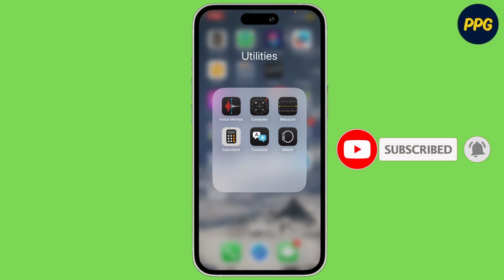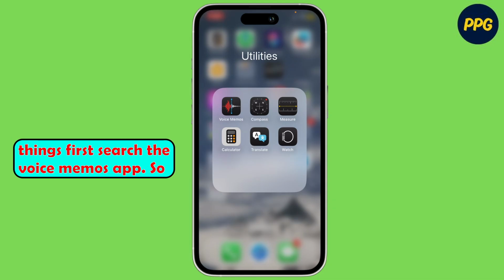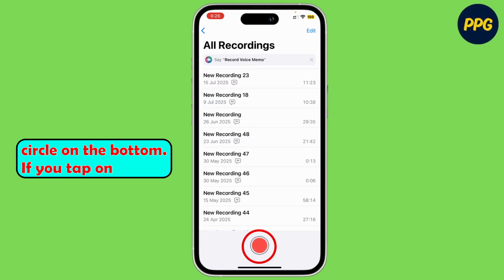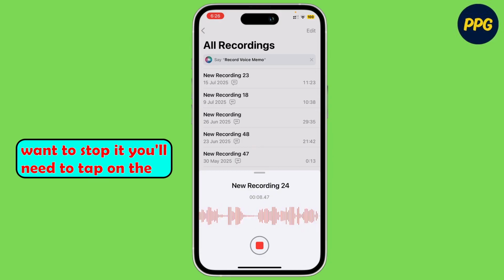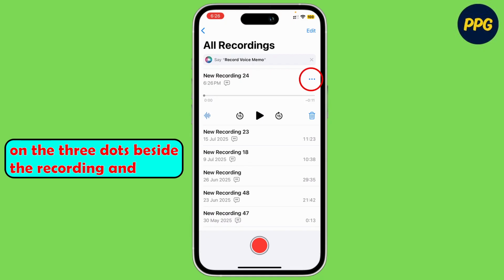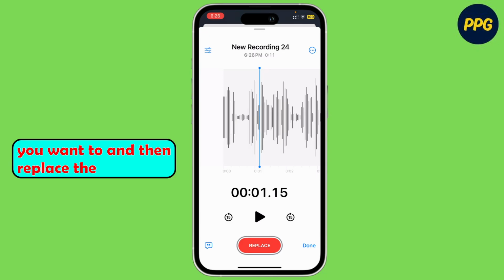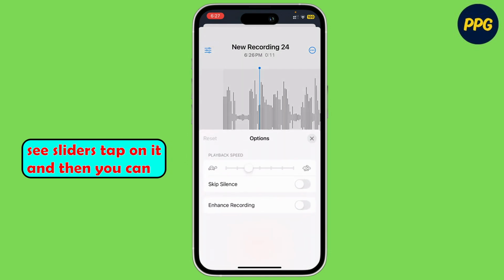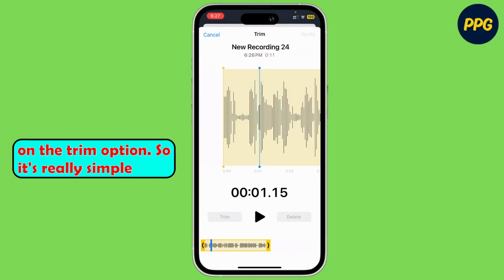How to record audio on an iPhone ?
Hello Guys,

Welcome to our easy step-by-step guide on how to record audio on an iPhone! Whether you're trying to capture a lecture, record a voice memo, or create high-quality audio for podcasts, this tutorial will show you exactly how to do it using the built-in iPhone features. Learn how to use the Voice Memos app, organize your recordings, and even share them directly from your device. Perfect for students, professionals, and content creators!

In this video, we will show:
How to record audio using Voice Memos on iPhone
How to save and rename audio recordings on iPhone
How to record voice on iPhone without an app
How to share or export audio files from iPhone
Tips for better voice recording on iPhone